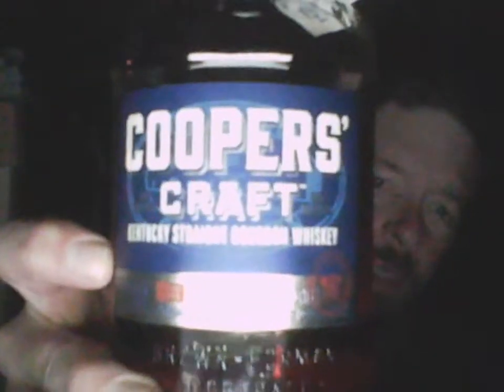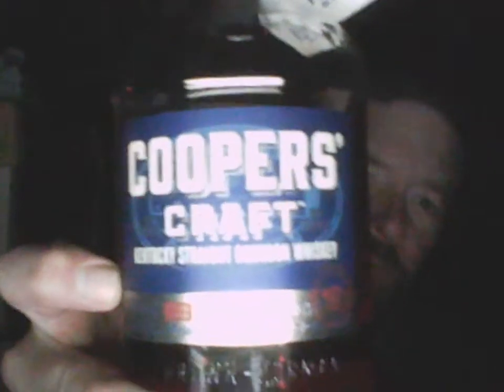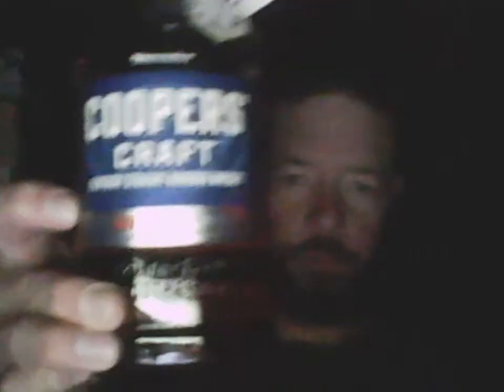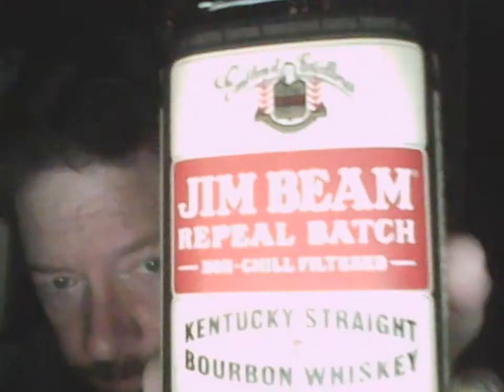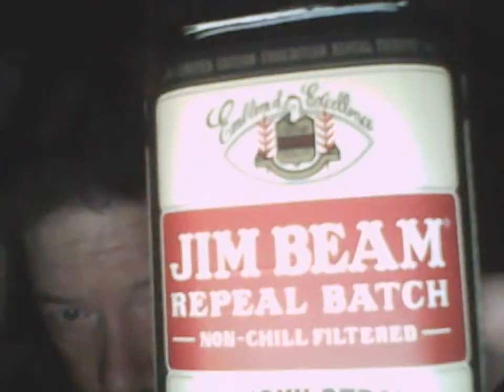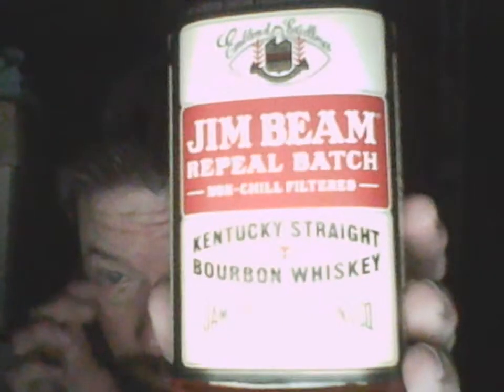Cooper's Craft vs. Jim Beam Repeal Batch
A "Dawn Busters" taste challenge! Both are Kentucky straight bourbon whiskey, with no age statement.

Cooper's Craft- 82.2 proof. Introduced in 2016. Brown-Forman.

Jim Beam Repeal Batch- 86 proof. Introduced in 2018. Non-chill filtered. Beam-Suntory.